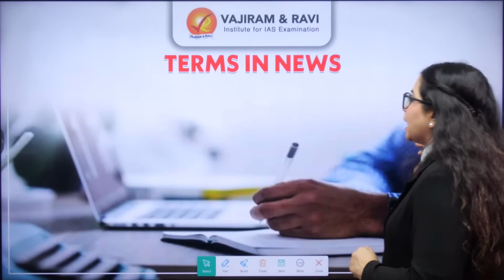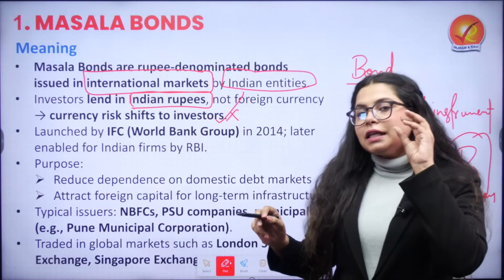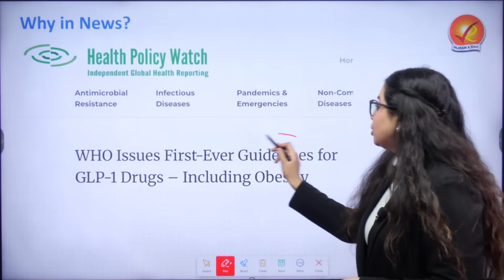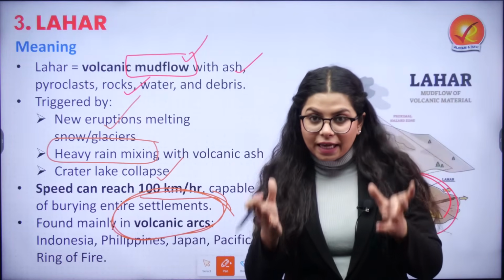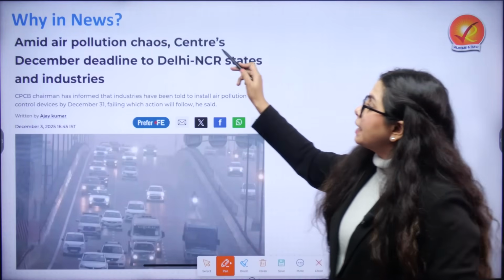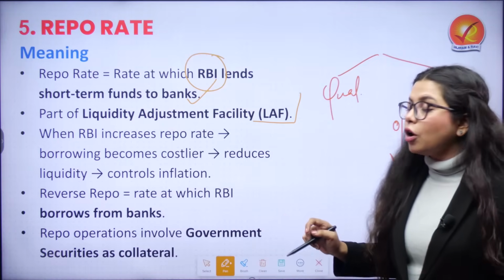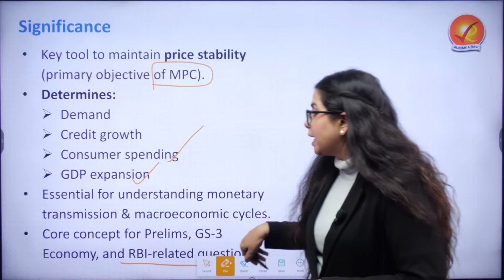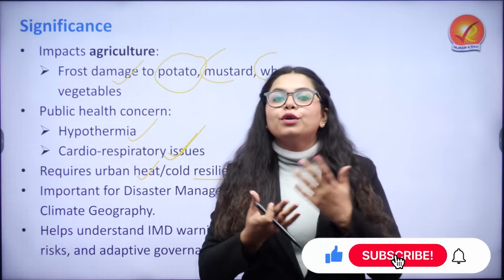Important Terms for UPSC 2026 I Weekly Important Terms And Terminologies I Upsc Prelims 2026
India’s UPSC Current Affairs is evolving rapidly — from financial reforms and climate science to health breakthroughs and environmental regulation.
In this video, we decode 6 highly important UPSC topics:

1️⃣ Masala Bonds — RBI, External Borrowing & Indian Rupee Globalization
2️⃣ GLP-1 Drugs — Revolution in Diabetes, Obesity & India’s Pharma Power
3️⃣ Lahar — Volcanic Mudflows & Global Disaster Case Studies
4️⃣ Red Category Industries — India’s Most Polluting Sectors Explained
5️⃣ Repo Rate — Foundation of Indian Monetary Policy & Inflation Control
6️⃣ Cold Wave — IMD Criteria, Causes & Impact on Agriculture & Health

Perfect for UPSC Prelims, Mains (GS1, GS2, GS3), Essay & Interview preparation.